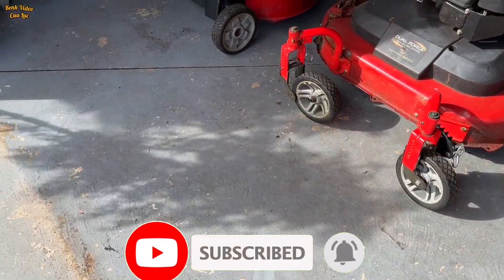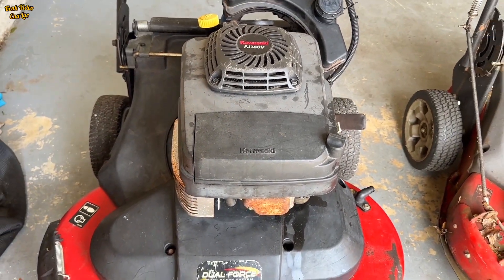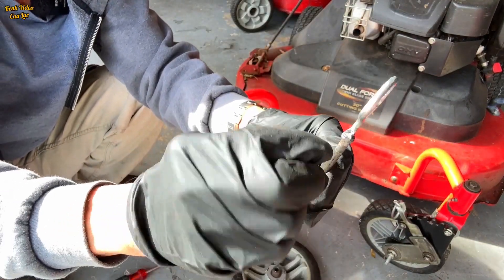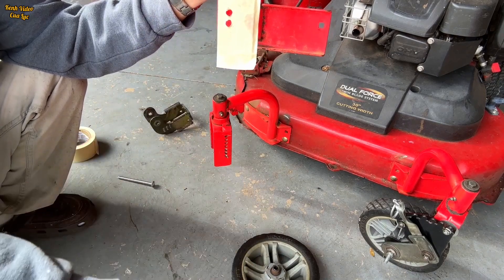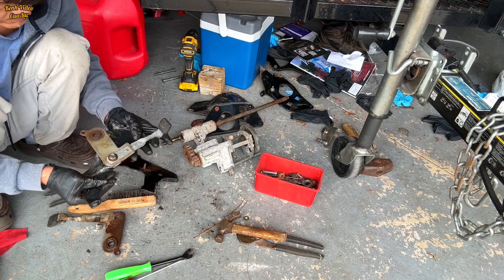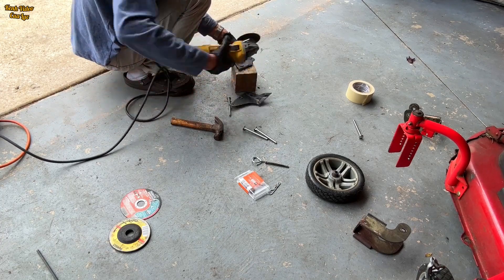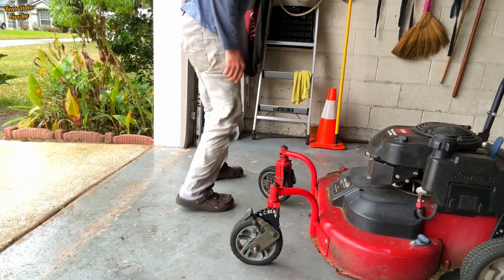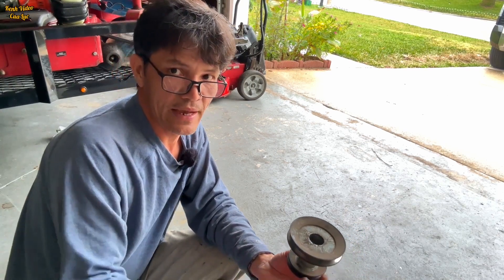Using parts from Gravely 21 to upgrade Toro Timemaster 30